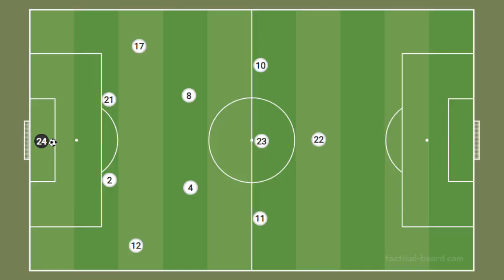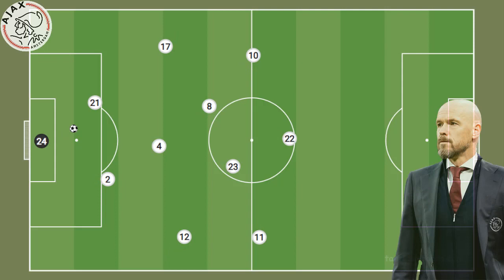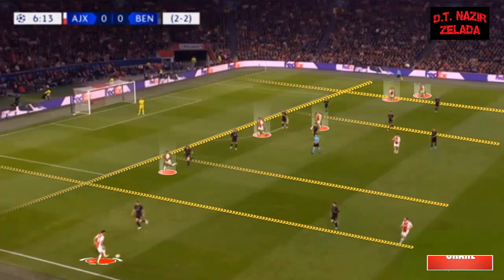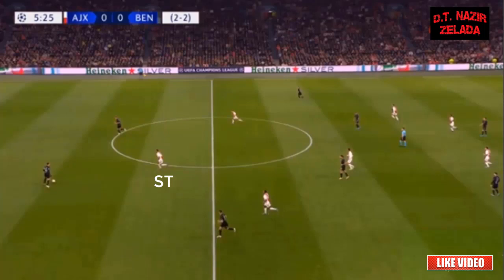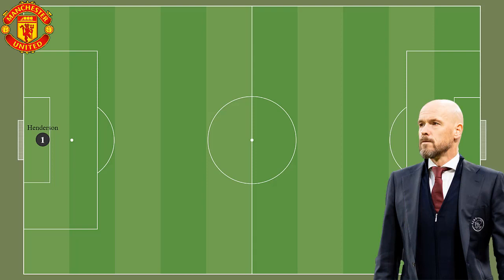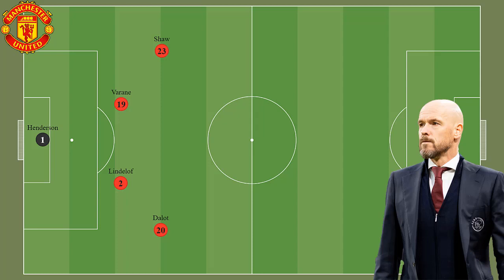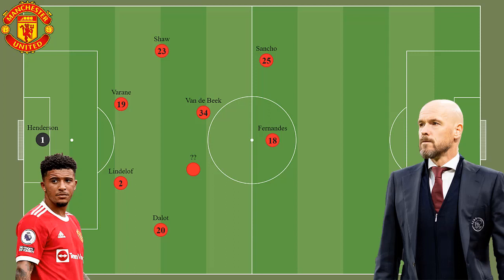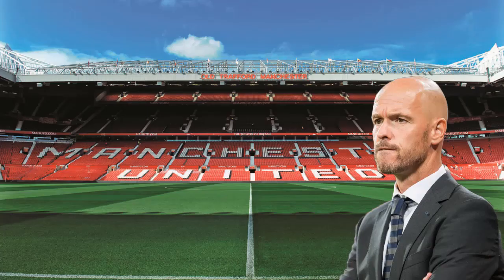How Would Manchester United Play Under Erik Ten Hag | Ten Hag's Tactics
00:00 Intro
00:12 Ten Hag Tactics
03:24 Setup Man United